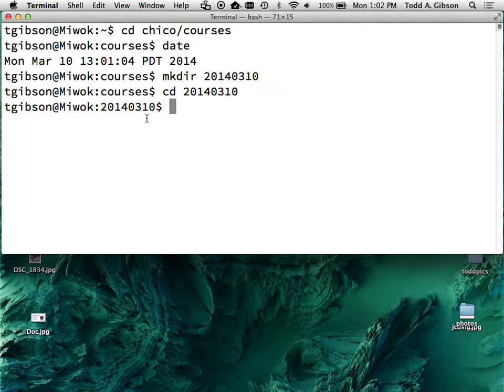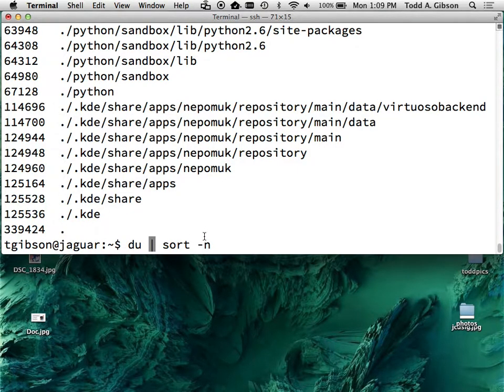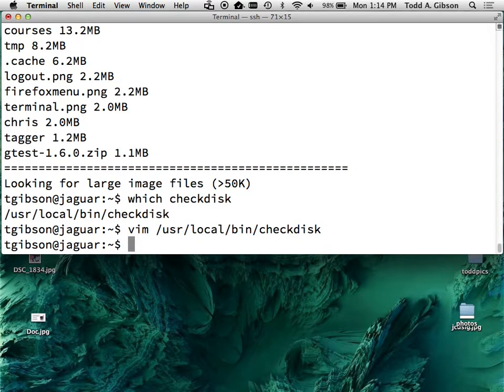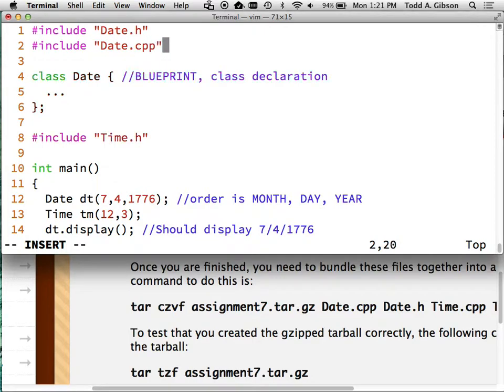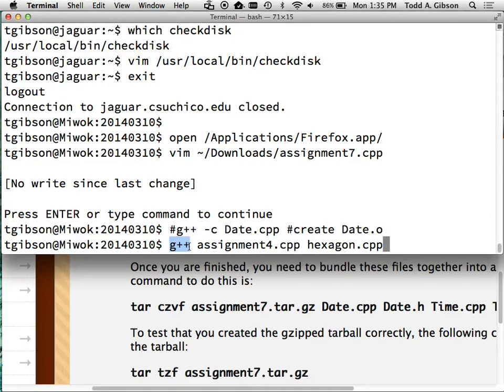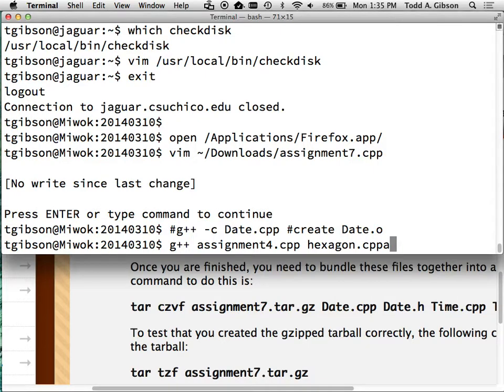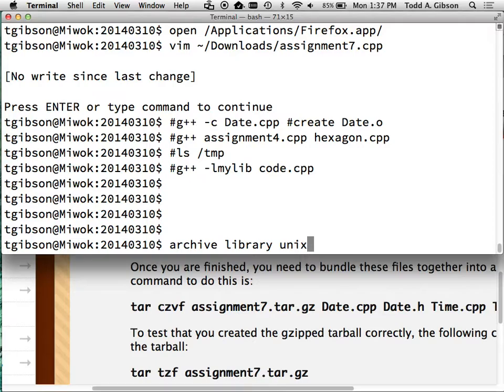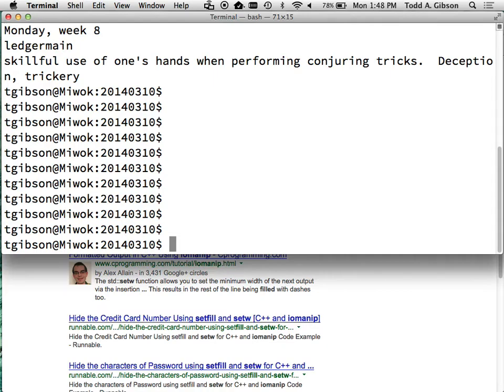Week 8 Monday csci111 2014 03 10